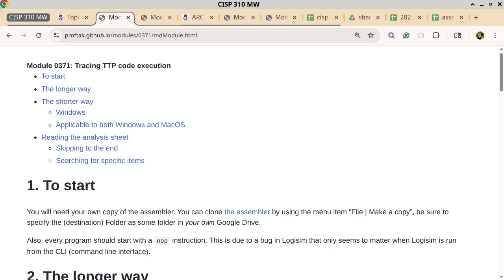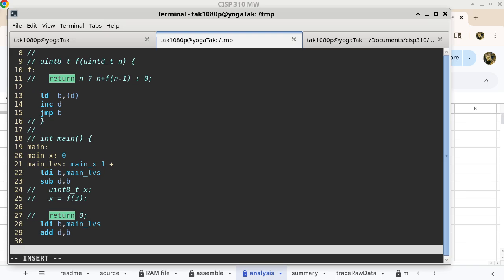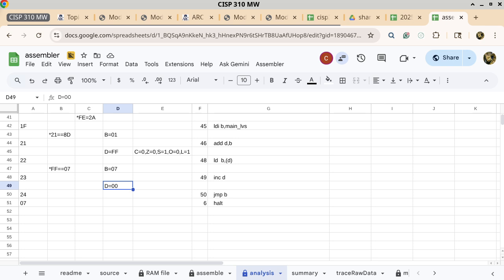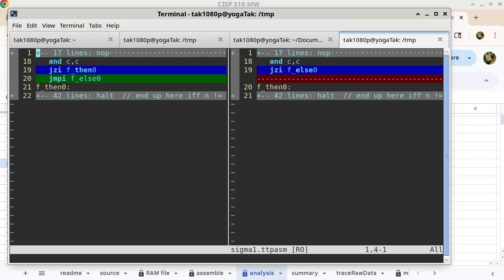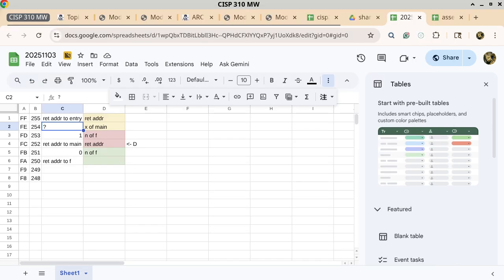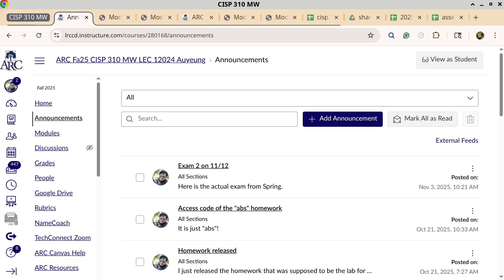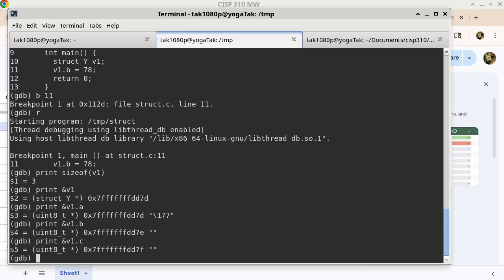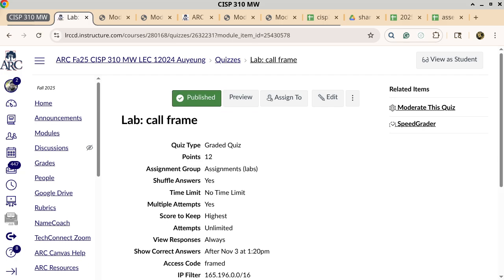20251103 CISP 310